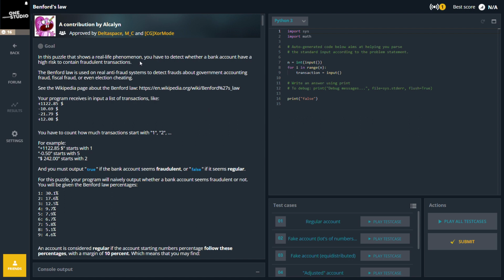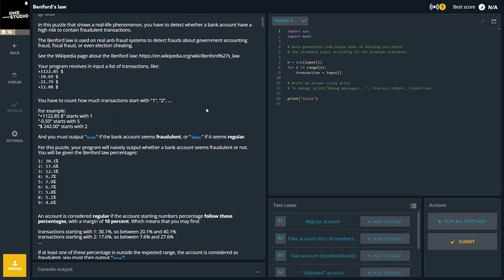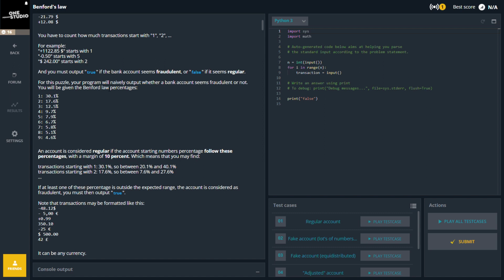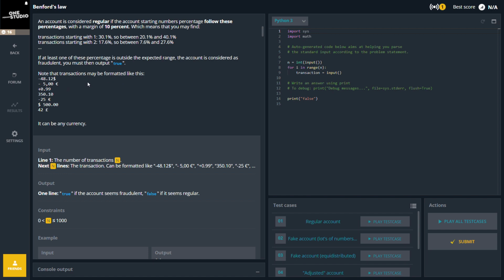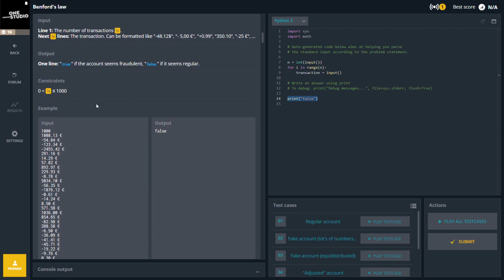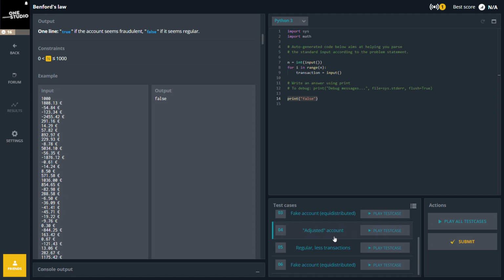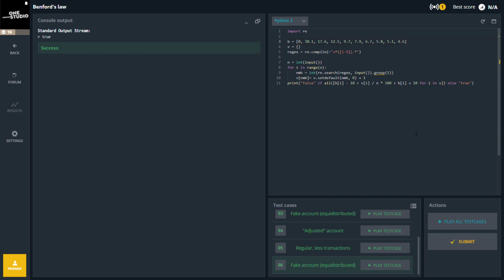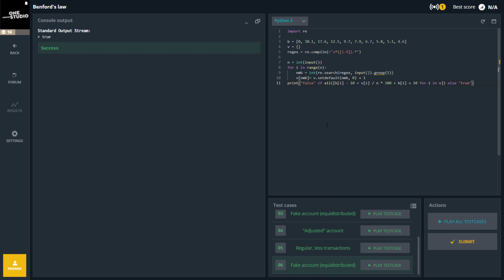BENFORD'S LAW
I must determine whether a bank account has a high risk of containing fraudulent transactions in this puzzle that depicts a real-life occurrence.

EXPLANATION CODE:
1) The code starts by creating a list b which contains some values. Then an empty dictionary v is created.
2) Next, the code takes an integer input n from the user, which is used in the following for loop. In each iteration of the loop, the code takes a string input from the user, extracts a digit from it, and stores it in the variable nmb. The dictionary v is updated to keep track of the count of each digit.
3) Finally, the code checks if a certain condition is met. It uses a list comprehension to check if for each digit i in the dictionary v, the count of that digit divided by n (the total number of inputs) multiplied by 100 falls within a certain range of values (within b[i] - 10 and b[i] + 10). If this condition is met for all digits, the code prints "false", otherwise it prints "true".